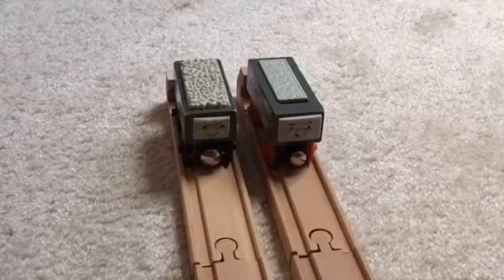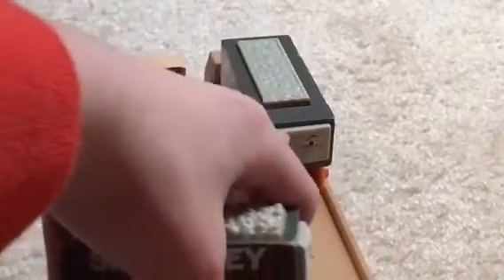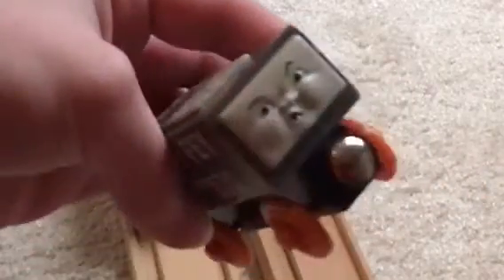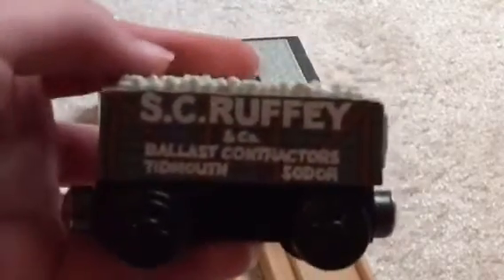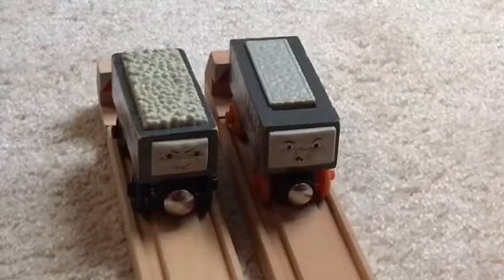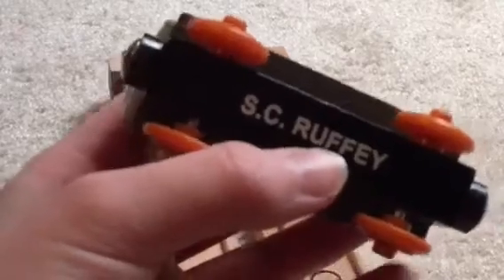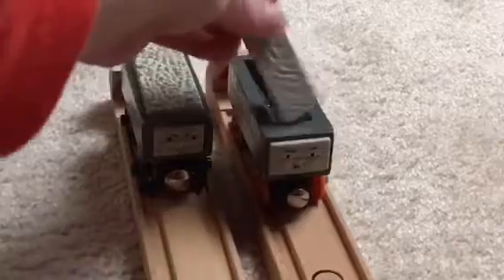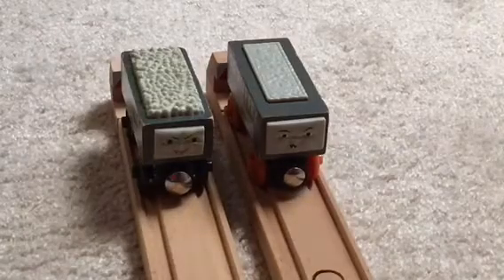Wooden Railway Reviews - S. C. Ruffey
My discussion on the Thomas wooden model of S.C. Ruffey.